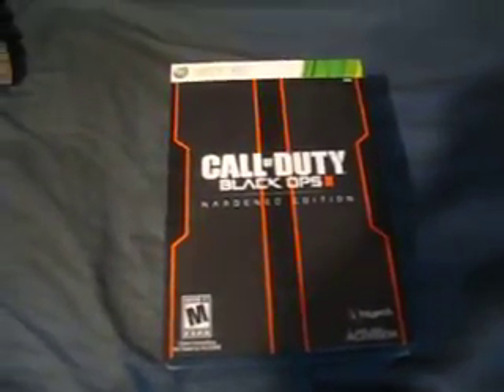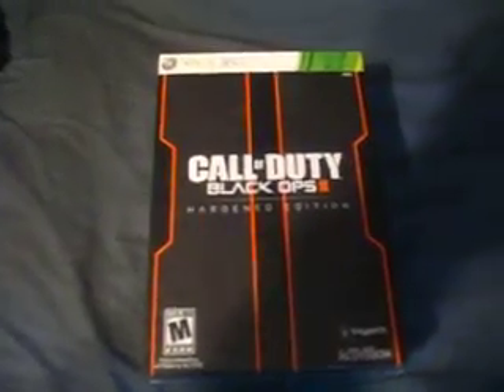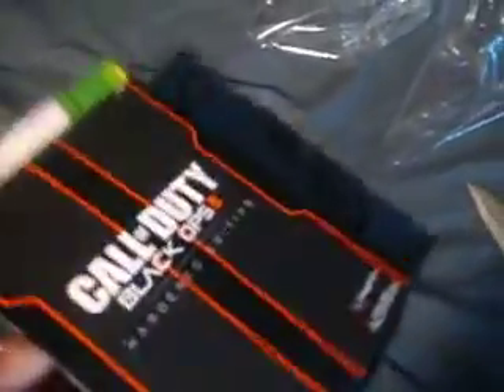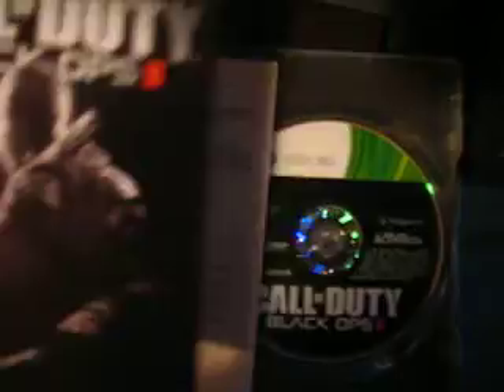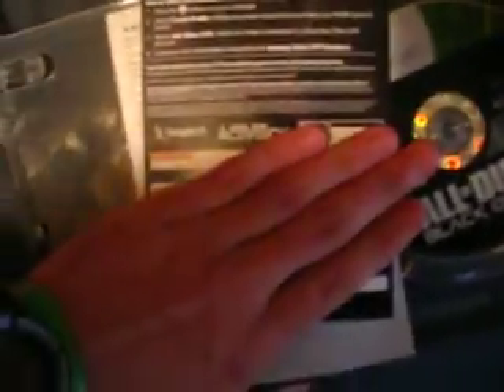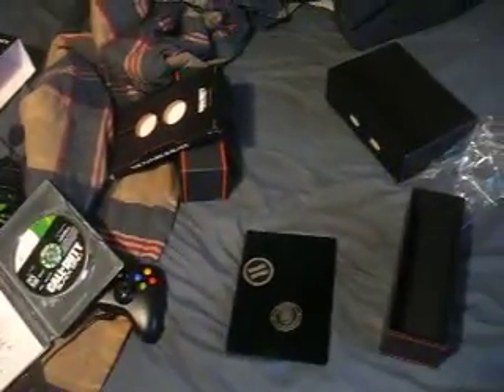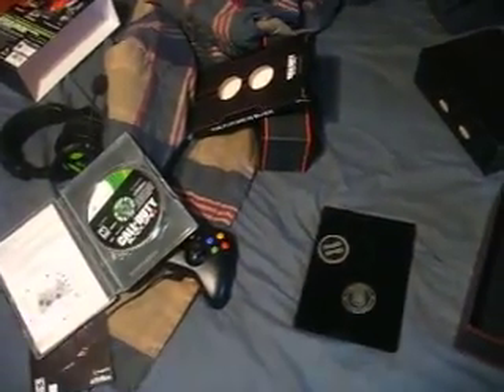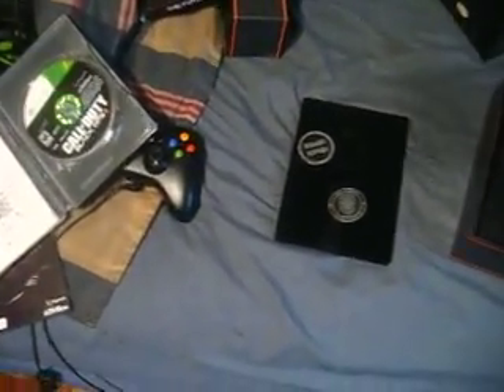Unboxing of Call Of Duty Black Ops 2 Hardened Edition